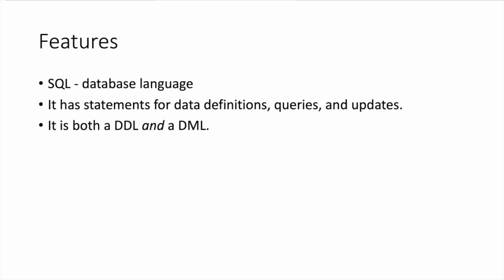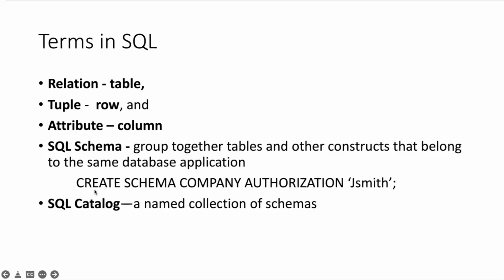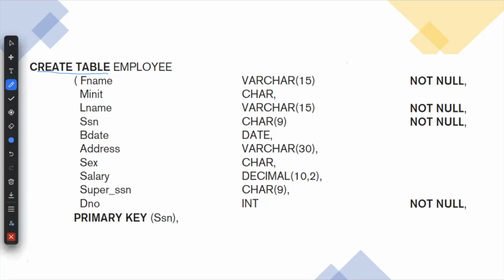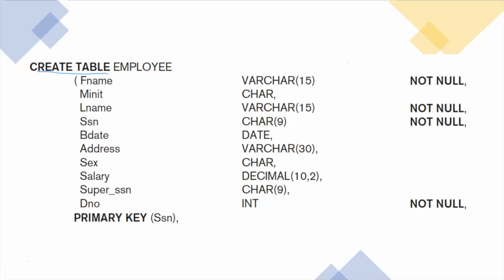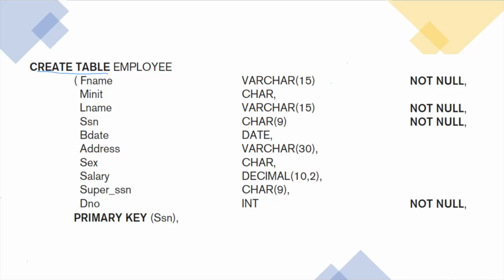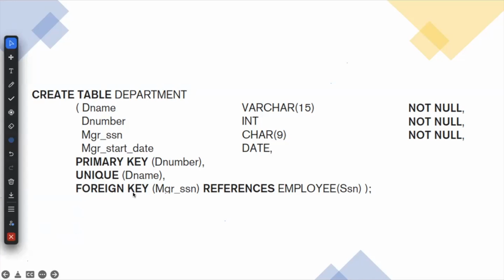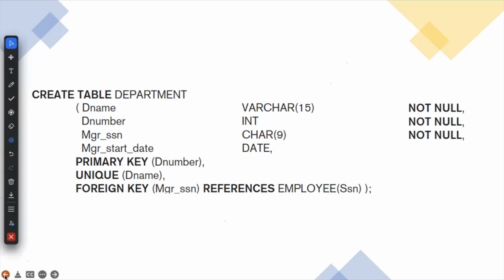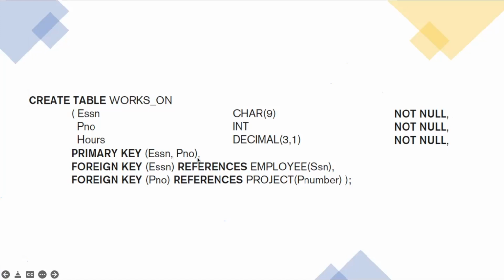SQL Series 1 - Create Table command